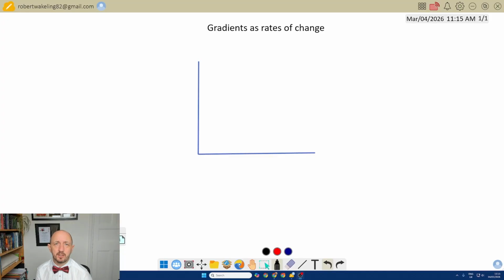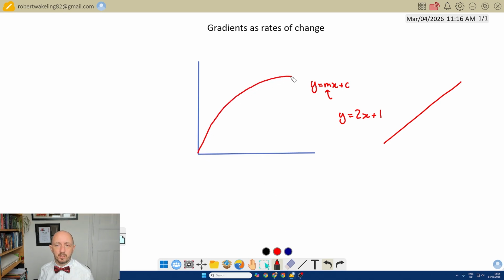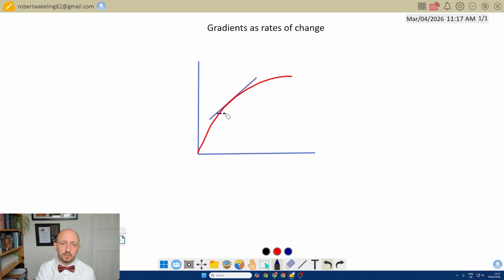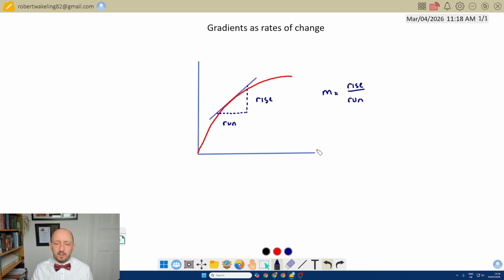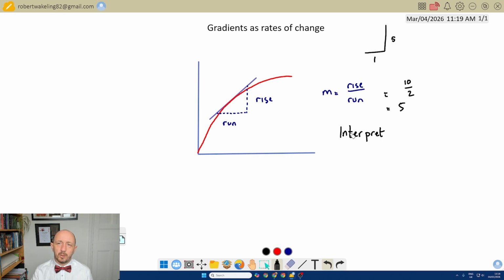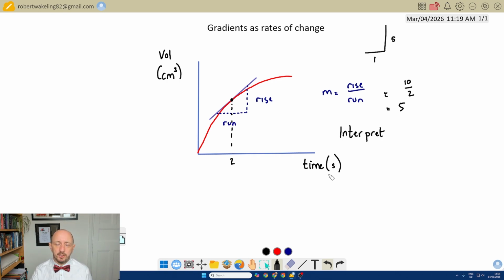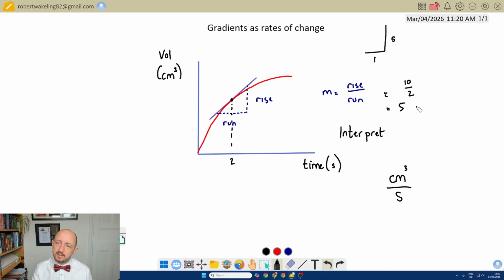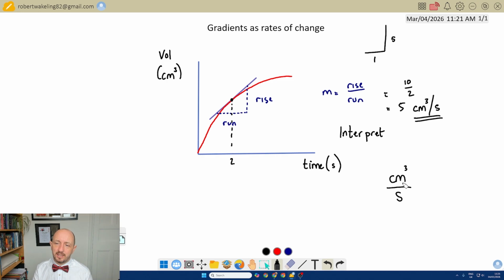Gradients as Rates of Change | GCSE & IGCSE Maths Revision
This is the topic that connects graphs to the real world, so I go through what a gradient actually tells you in context and how to interpret it properly when the axes are not just x and y.